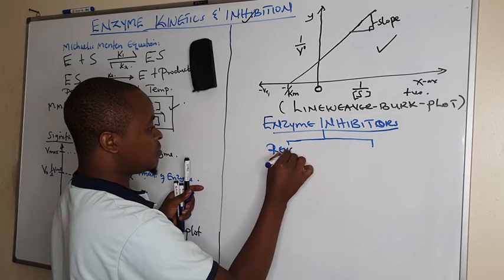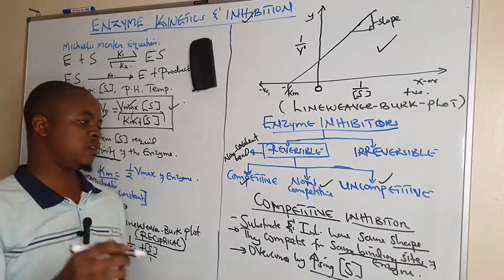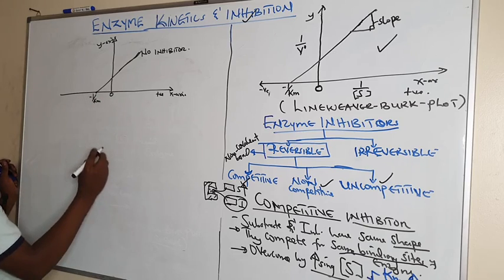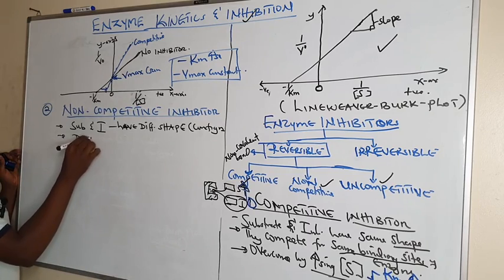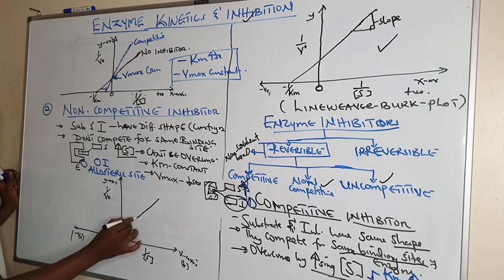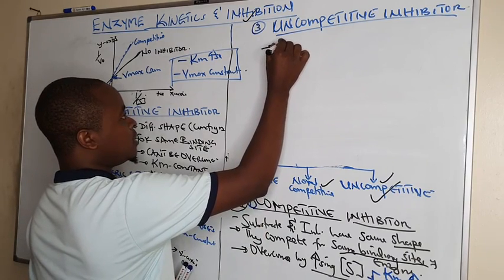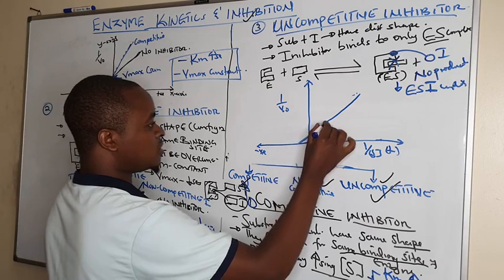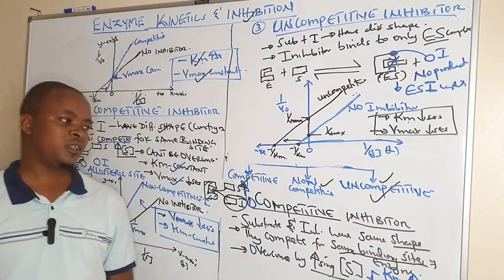Enzyme Inhibition | Michaelis Menten Equation | competitive Vs Non competitive inhibitors